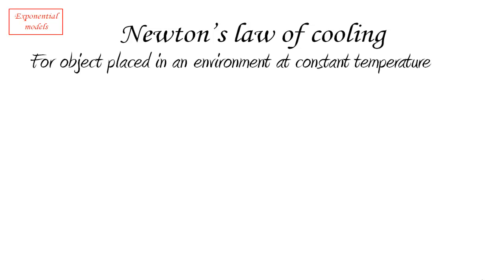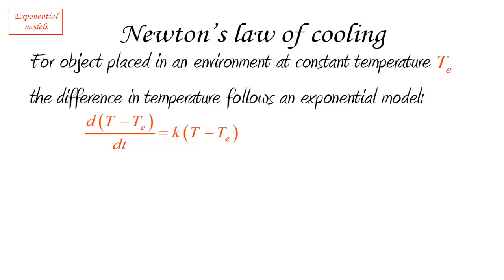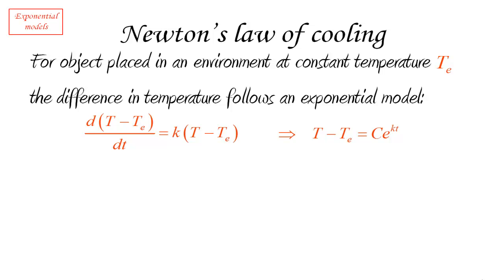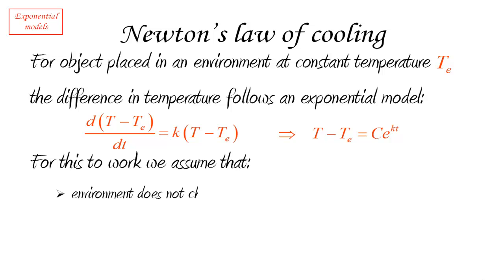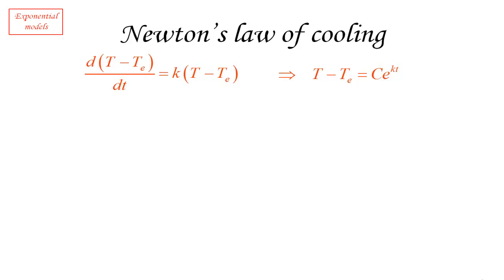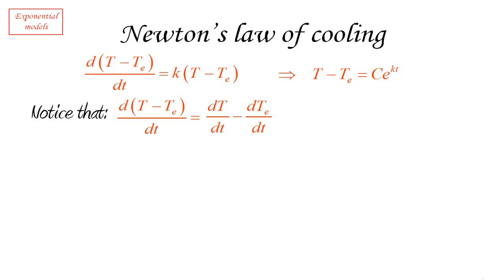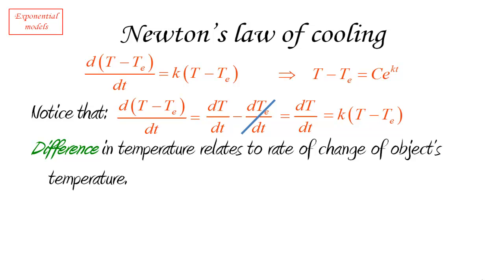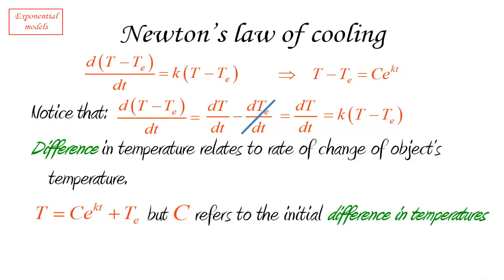Exponential models 3